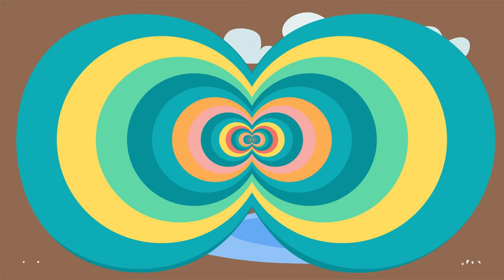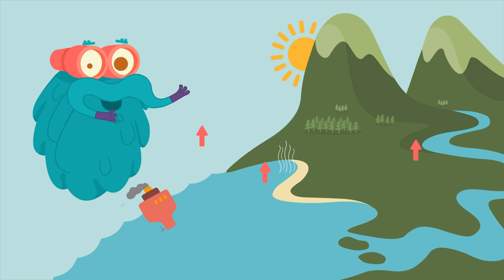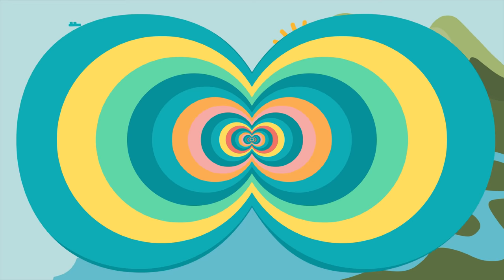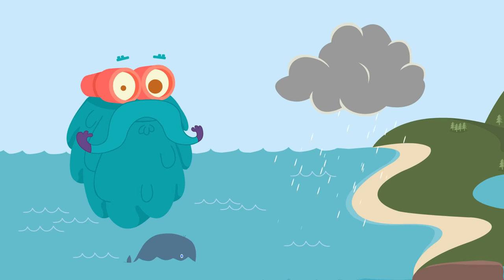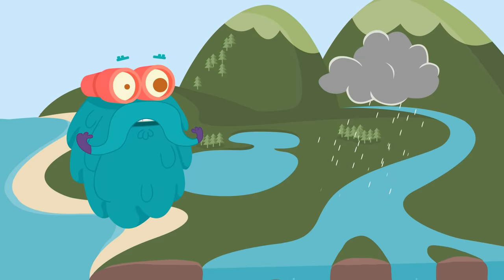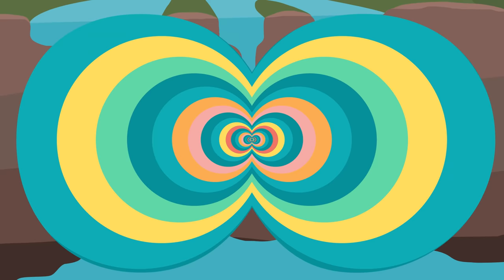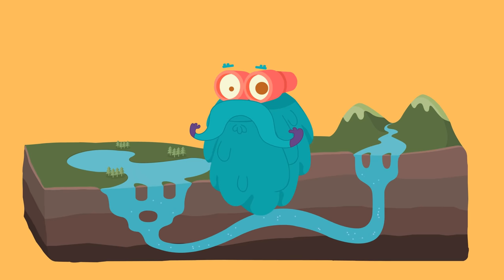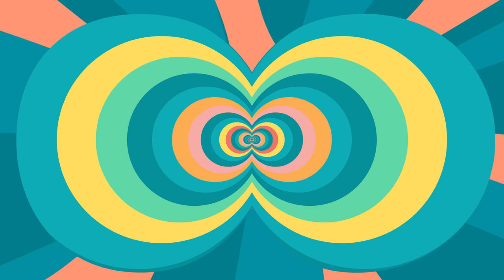The Water Cycle | The Dr. Binocs Show | Learn Videos For Kids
Learn about the water cycle with Dr. Binocs.

Hey kids! Ever wondered how it rains? Where does the water vapour disappear? Don't worry, Dr. Binocs is here with all the answers.

Voice-Over Artist: Joseph D'Souza
Script Writer: Sreejoni Nag
Background Score: Agnel Roman
Sound Engineer: Mayur Bakshi
Animation: Qanka Animation Studio
Creative Team (Rajshri): Kavya Krishnaswamy, Alisha Baghel, Sreejoni Nag
Producer: Rajjat A. Barjatya
Copyrights and Publishing: Rajshri Entertainment Private Limited